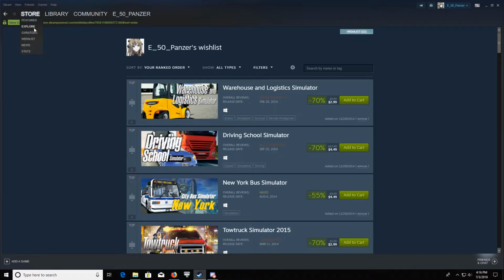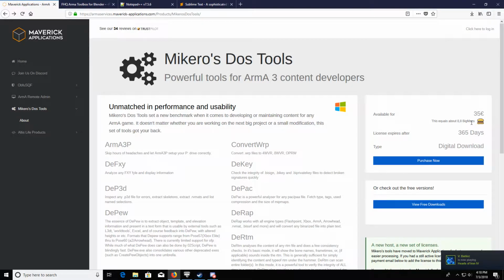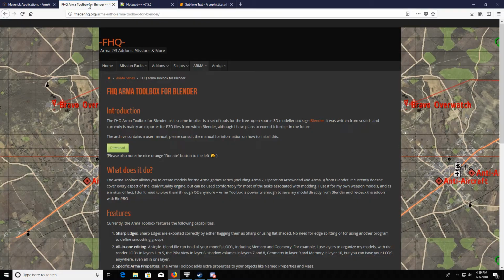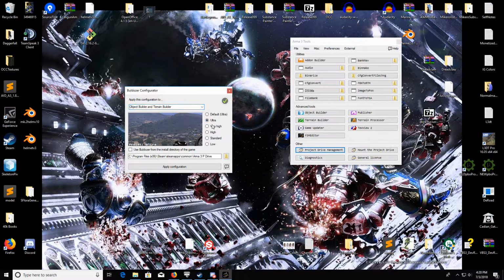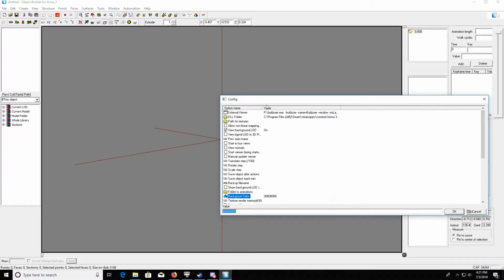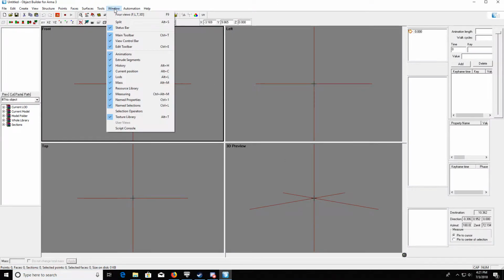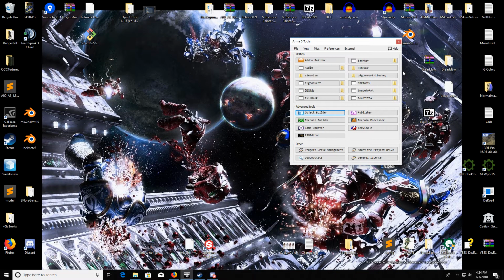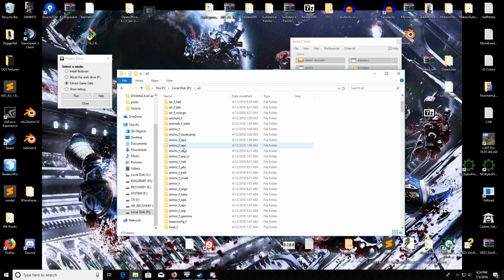Arma 3 Modding Tutorial 0: Basic tool setup |GET QT ASIAN GF ✔|BITCOIN SUCCESS AND LONG HAPPINESS ✔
I decided I would make a video series on how to set things up for Arma 3 modding. In this video we ensure the tools are, more or less, set up properly so we can work without issues later on.